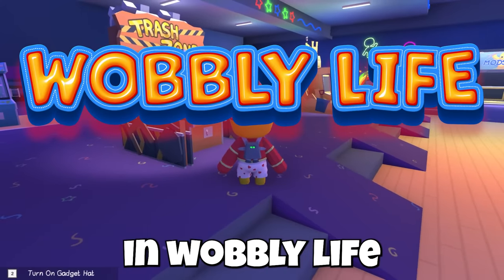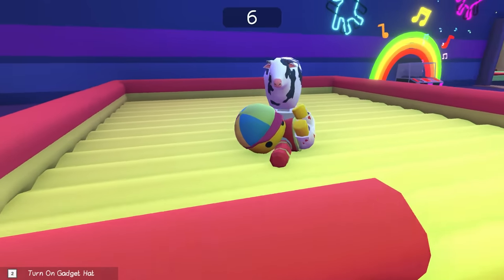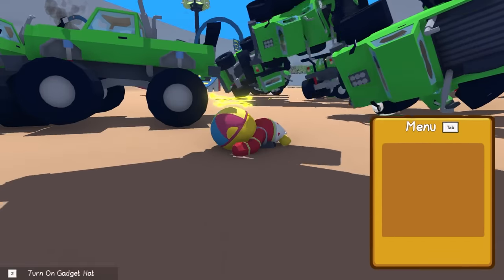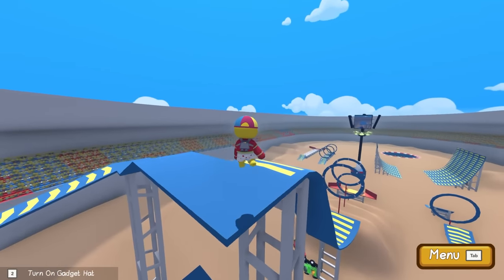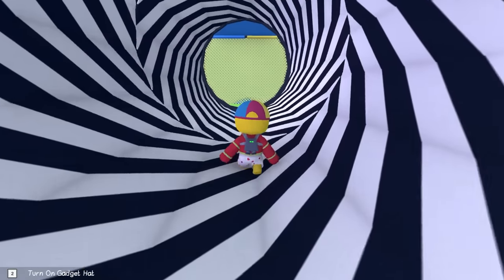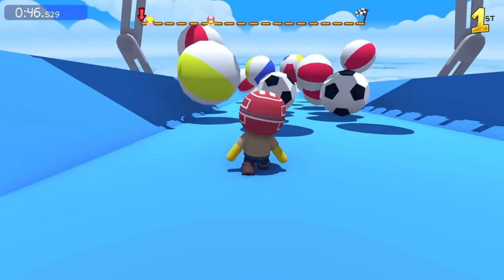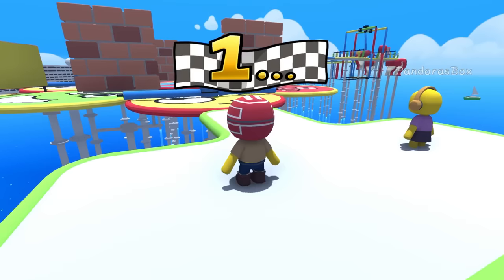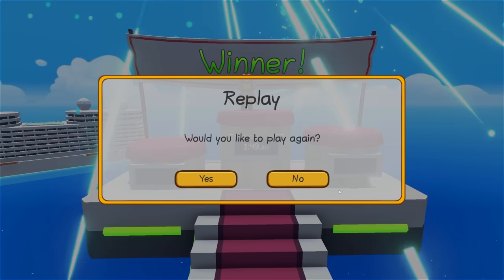NEW UPDATE! Monster Truck Jumps & Arcade Mode in Wobbly Life!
NEW UPDATE! Monster Truck Jumps & Wipeout Mini-Games in Wobbly Life! (Wobbly Life Update) Today Camodo Gaming checks out the new arcade mode in Wobbly Life v0.9.0. This is a funny open-world ragdoll game.